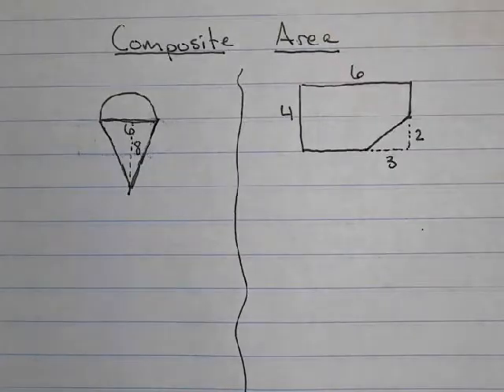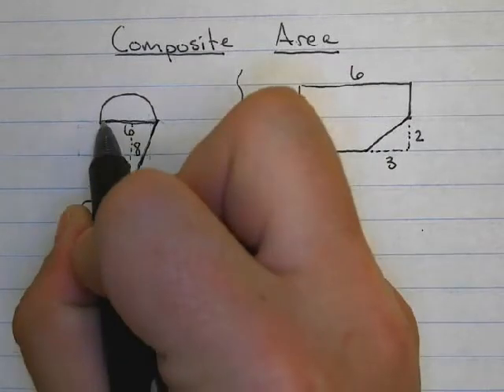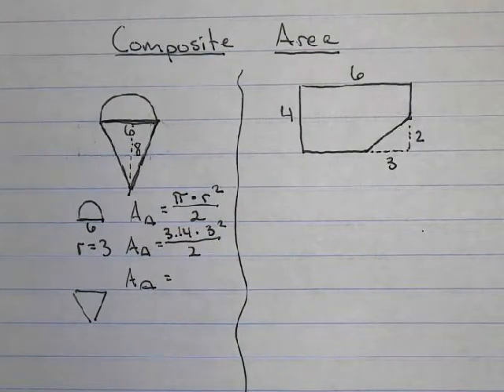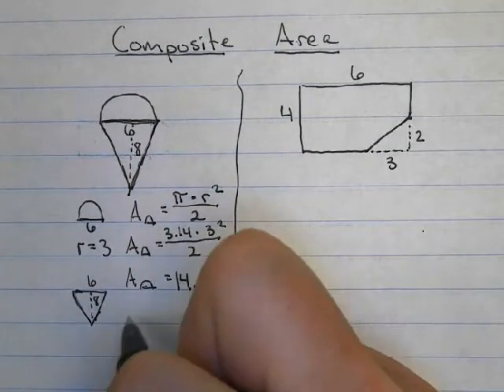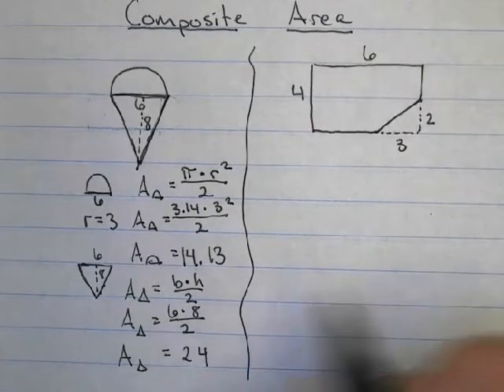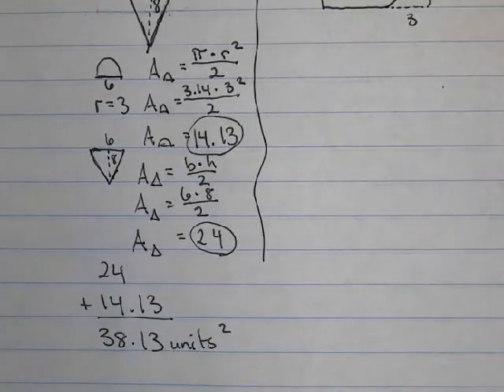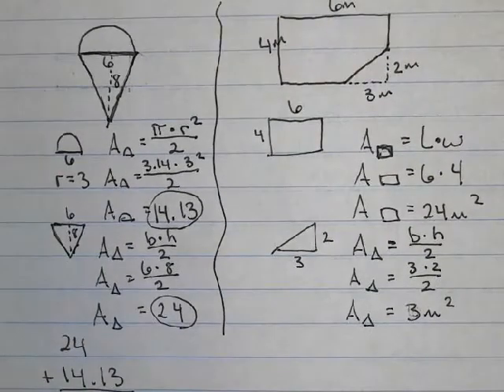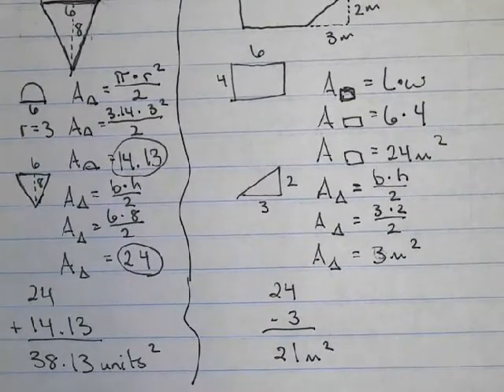Ch 7&8 Area of Composite Figures